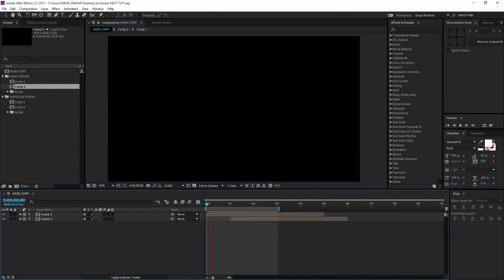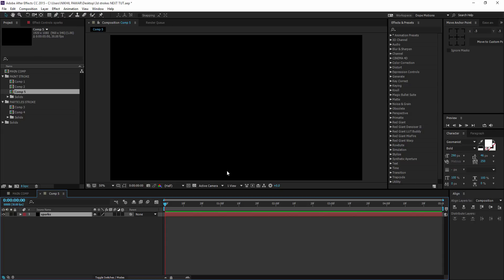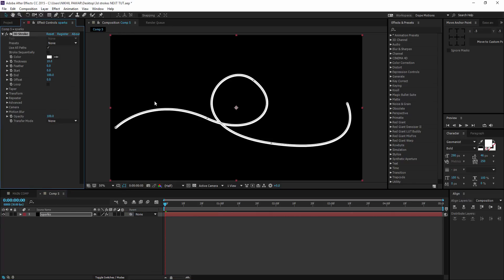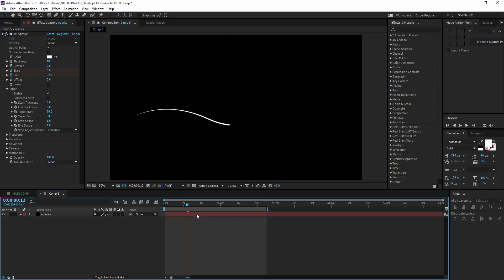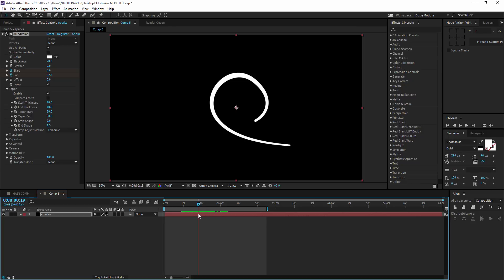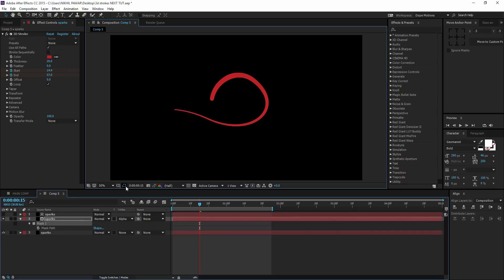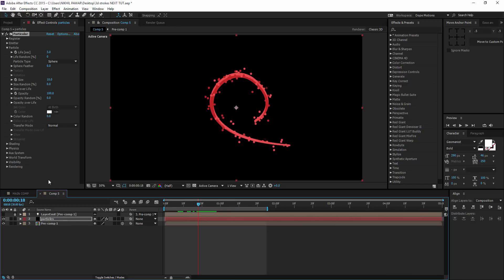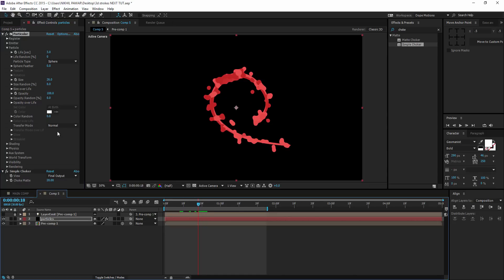After Effects Tutorials : Advanced 3D Strokes with Trapcode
Hey guys in this after effects tutorial we will learn how to make advanced 3d strokes using trapcode 3d stroke plugin in after effects its gonna pretty awesome I hope you like it!